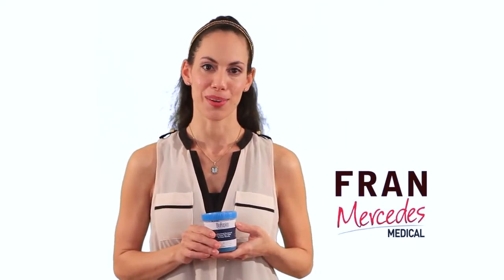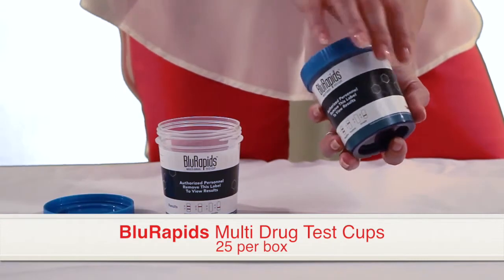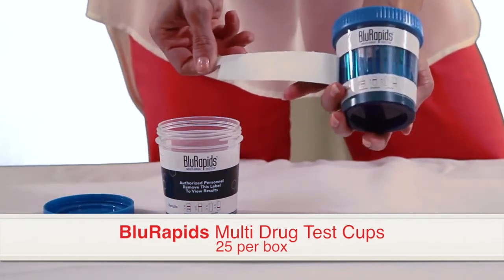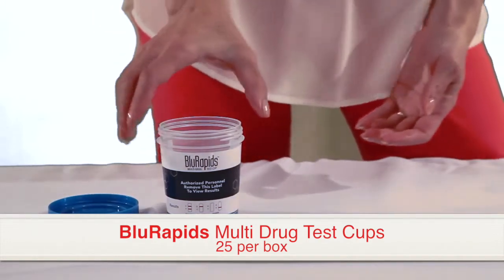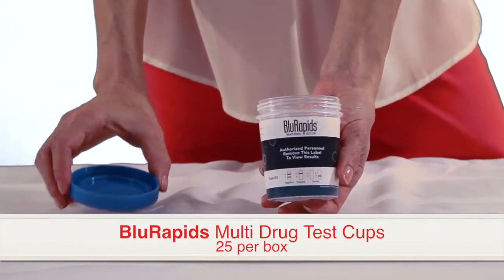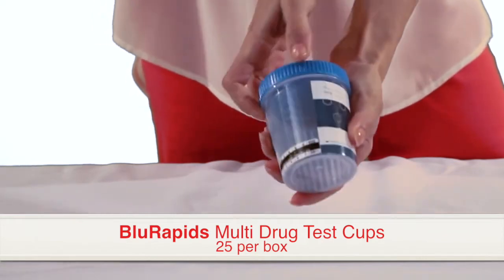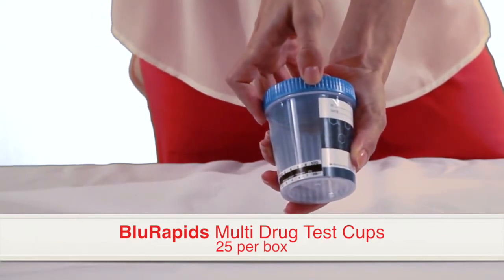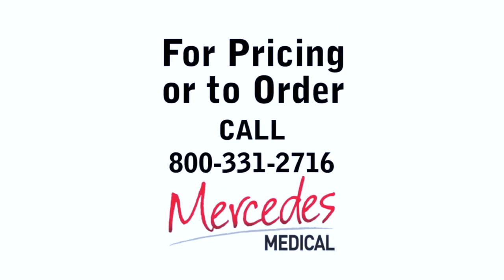BluRapids Multi-Drug Test Cup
Call TODAY!
• CLIA WAIVED  • 25 per box
• Integrated Drug Panel & Testing Cup ALL-IN-ONE
• Results in 5 MINUTES!
• Good for Point-of-Care Testing Facilities
• Screw Lid with Tightness Indicator for Leak-free Transport